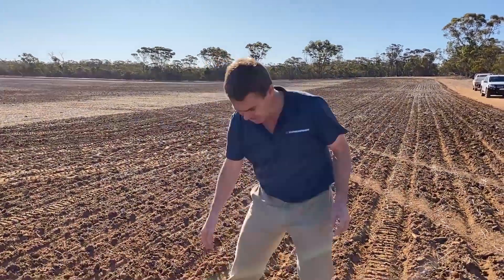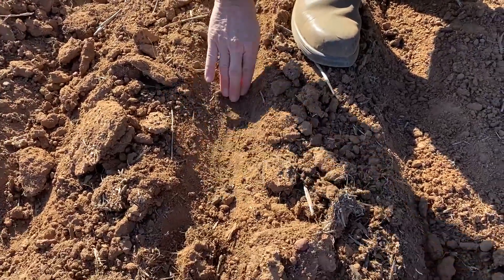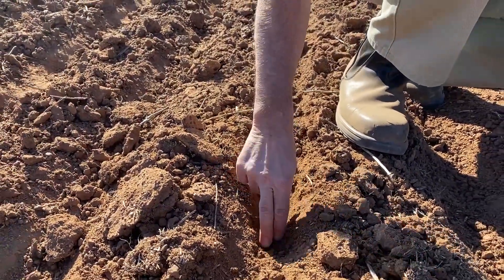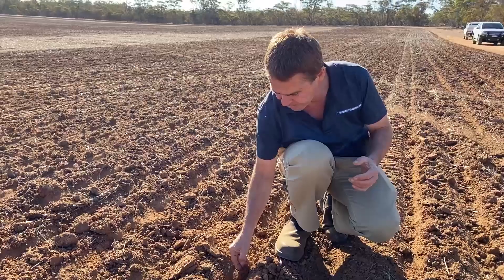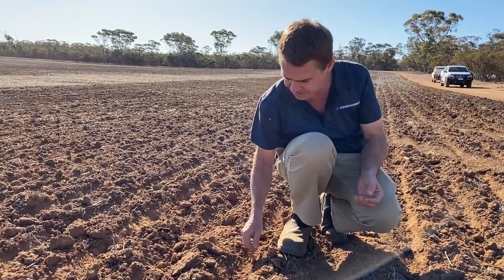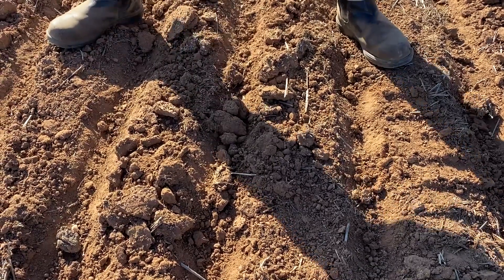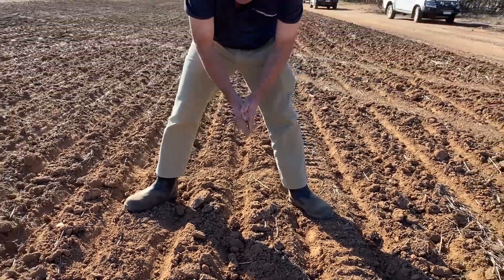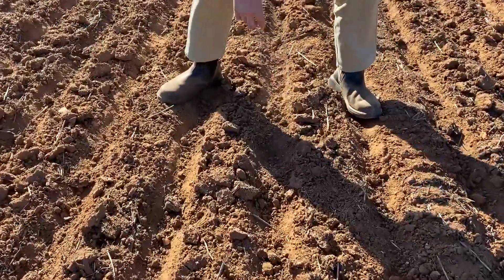Morris Press Wheels - Auto-Pack Explained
"Auto-Pack allows operators to set the desired packing pressure on press wheels and then it maintains it constantly by varying the hydraulic pressure on the opener assembly as soil conditions change across paddocks"

Want to know more about Morris Auto-pack (variable packing pressure?)

or find your local Morris Dealer.